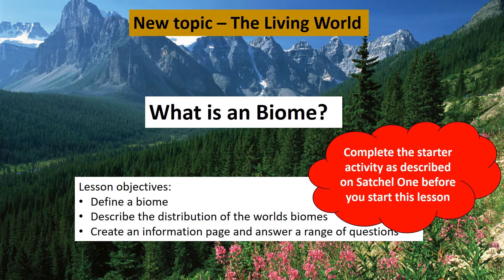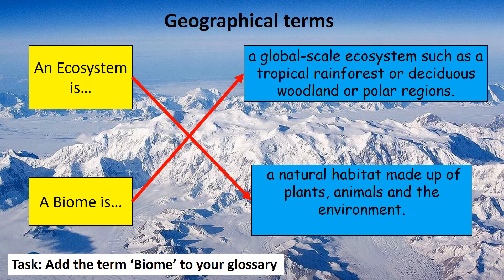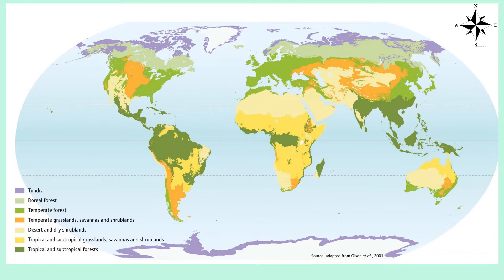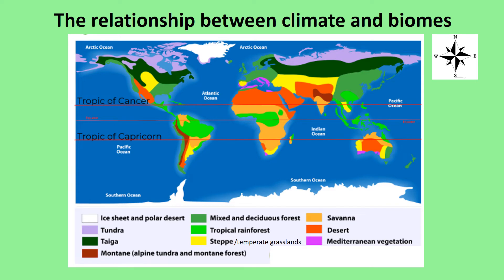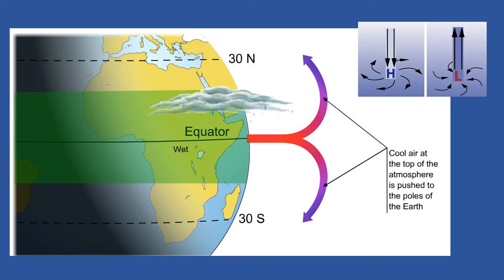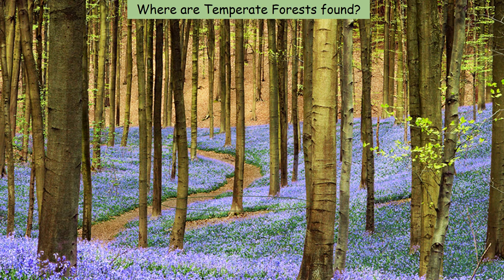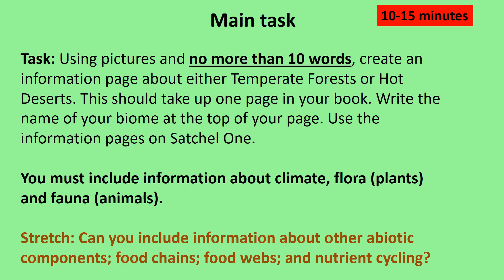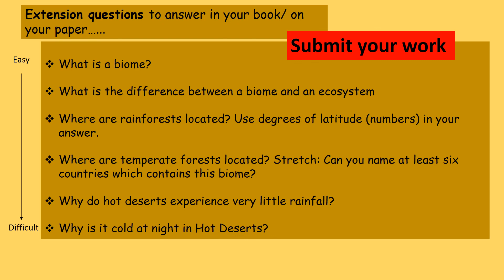Year 9 Lesson 2 (What is a Biome?)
Lesson 2 of the Year 9 'The Living World' topic.